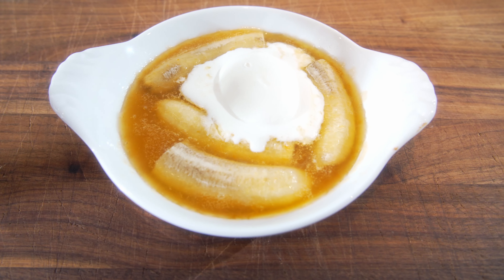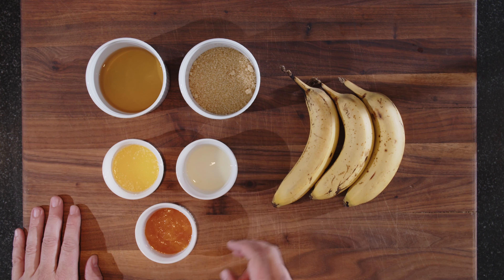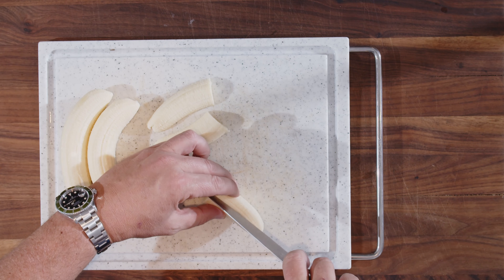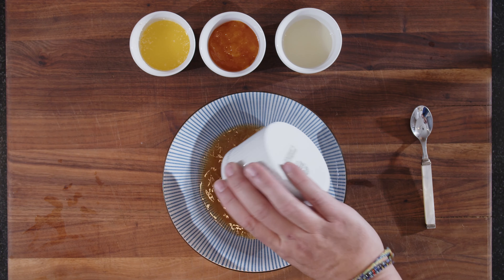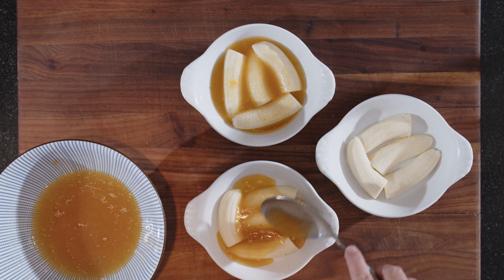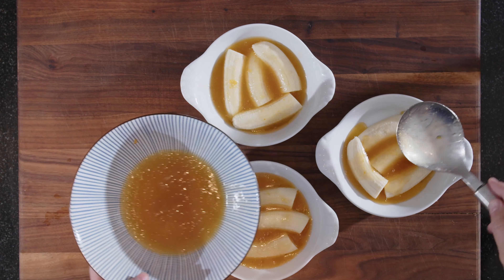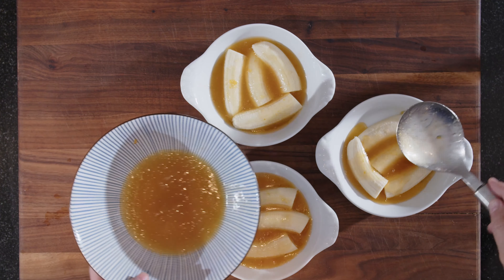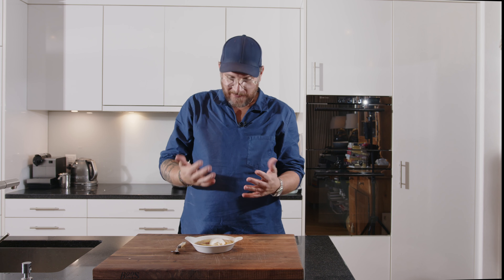Bananas baked in a Sherry Apricot marinade - 80's Favourite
Who doesn’t love Banana desserts. This Banana is baked in a marinade of Sherry and Apricot jam until it just melts in your mount. Serve it with a bit of Fior di Latte ice cream (or vanilla ice cream) and your dessert will be the hit of the dinner party. Yes, I know it’s a bit 80’s, but what was wrong with the 80’s 😜

0:00 Intro
0:36 Ingredients
1:08 Prepping the Bananas
1:58 Making the Sherrys Apricot marinade
3:20 Baking the Bananas
4:08 Serving
4:25 Tasting
5:22 Outro

Ingredients:
Bananas
Sherry
Brown Sugar
Butter
Apricot Jam
Lemon Juice

Görgött means tasty or yummy in Gothenburg dialect. It also sums up what this channel is about; everything I think is tasty.